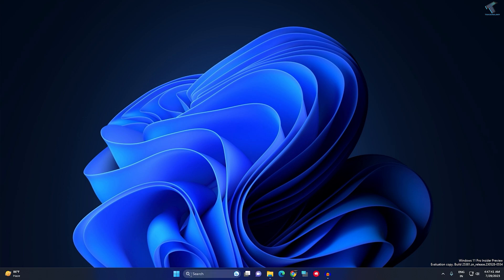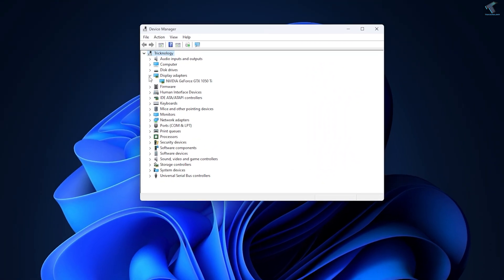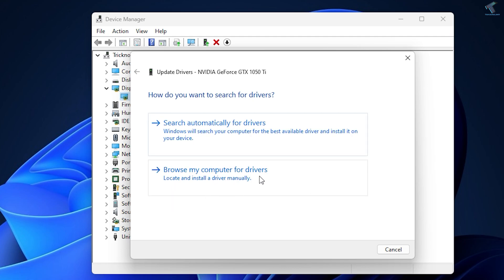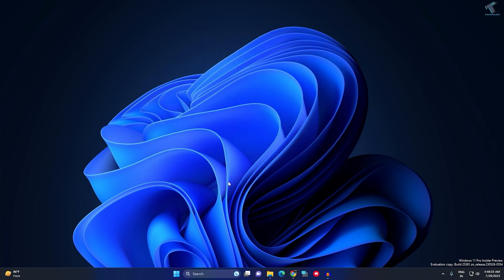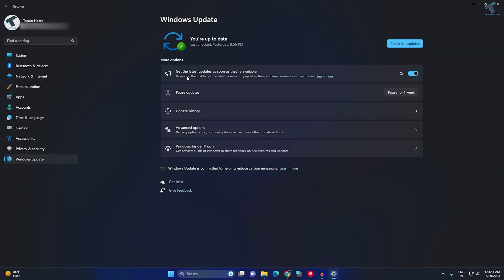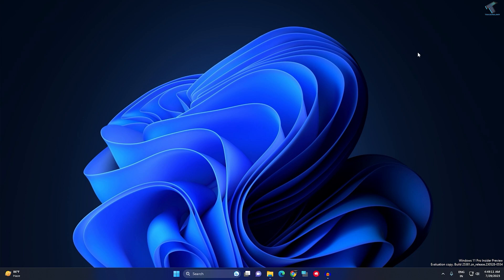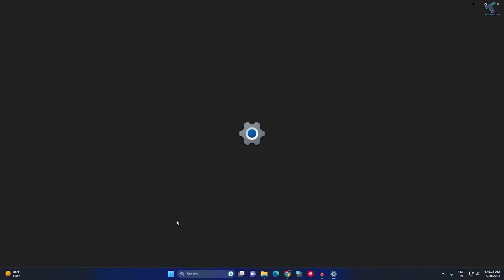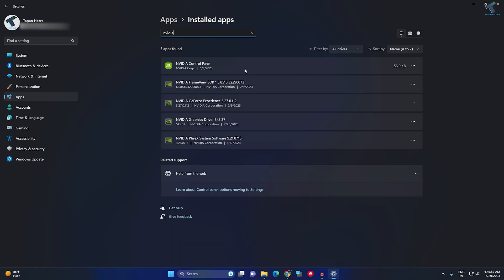How To Fix Screen Resolution Setting Greyed Out Problem in Windows 11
Here in this video tutorial, I will show you guys how to fix the Screen resolution setting greyed out problem in your Windows 11 PC or Laptop.